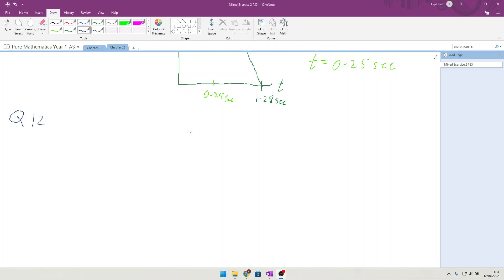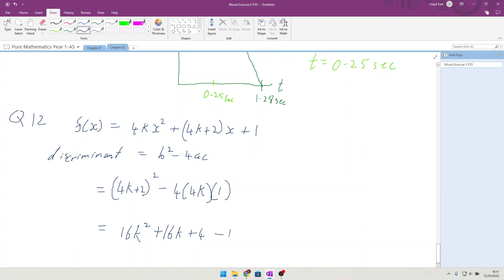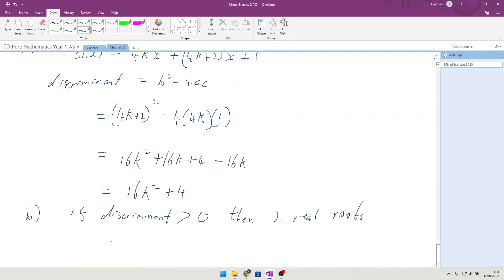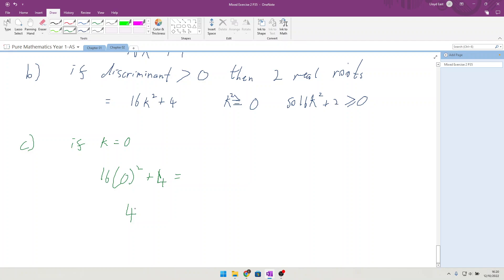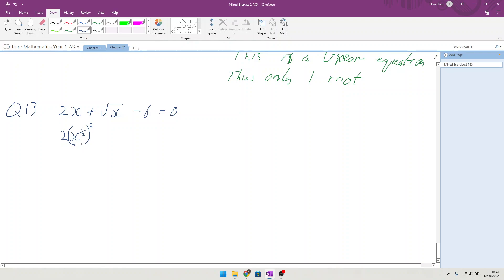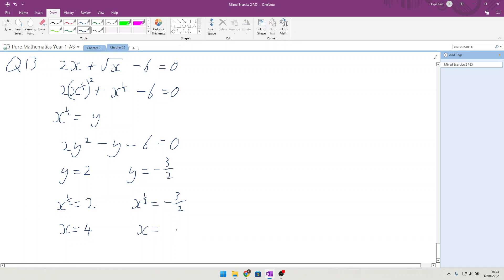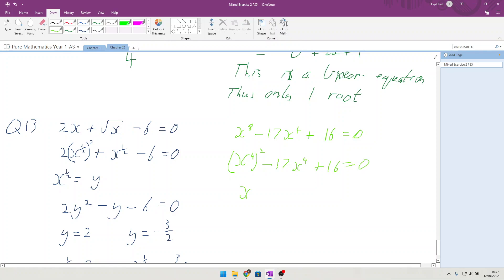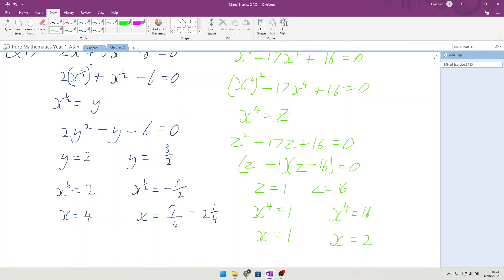Edexcel Pure Mathematics Y1 - AS Chapter 2 Mixed Exercise 02 Q12 and Q13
worked through examples of Edexcel Pure Mathematics Y1 - AS Chapter 2 Mixed Exercise 02 Q12 and Q13 If you need tuition then get in touch.